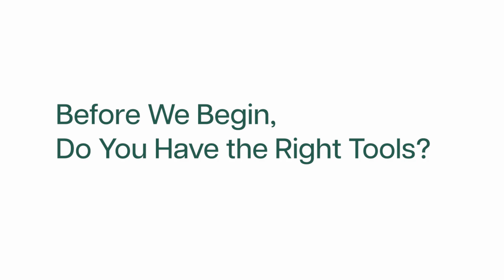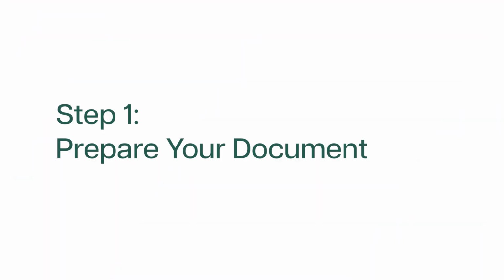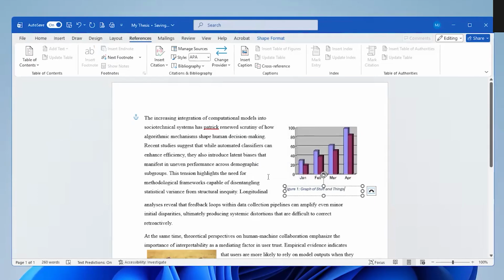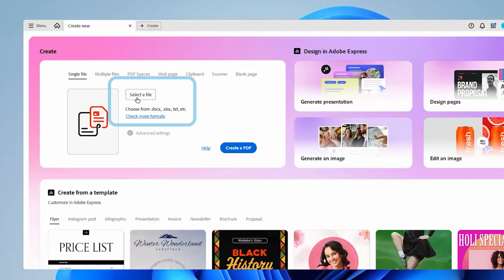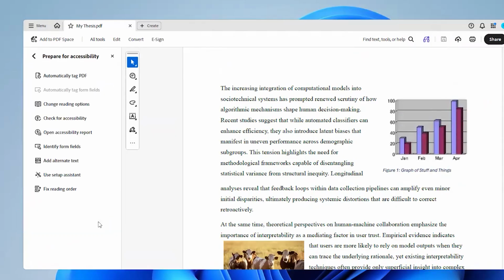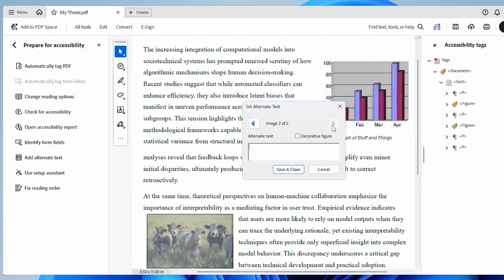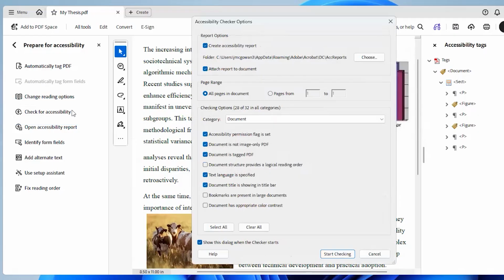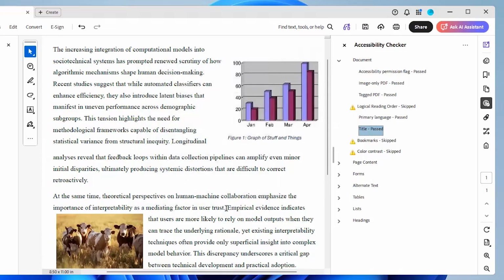How to Make Your Thesis or Dissertation Accessible - Tutorial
Submitting your thesis or dissertation? This video shows you how to make your document accessible. Follow along as we walk you through:

00:00:26 - The tools you’ll need
00:00:47 - How to prepare your document
00:01:36 - How to create a PDF
00:02:05 - How to make your PDF Accessible

Making your document accessible ensures your hard work can be enjoyed by everyone, and it takes only a few minutes!

Presented by Digital Initiatives at Tulane University Libraries
Tutorial Created and Narrated by Janey McGowan
Video Produced by Digital Initiatives at Tulane University Libraries
Editing by Alan Velasquez